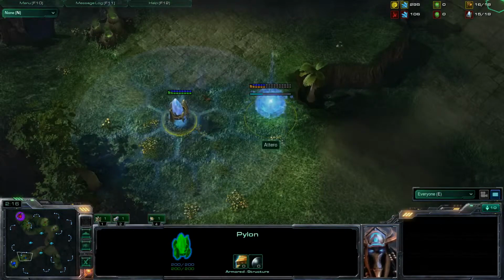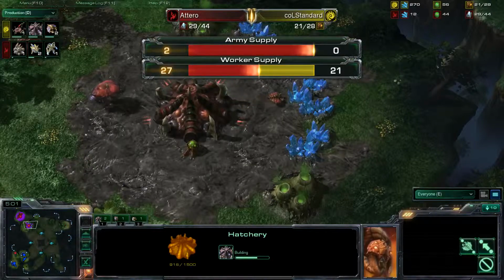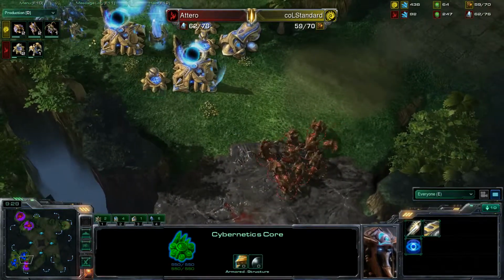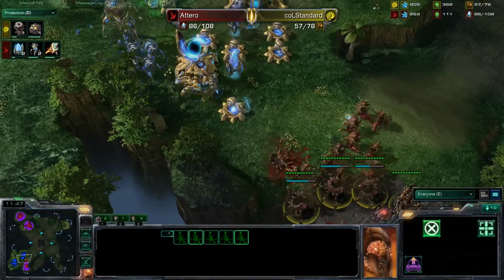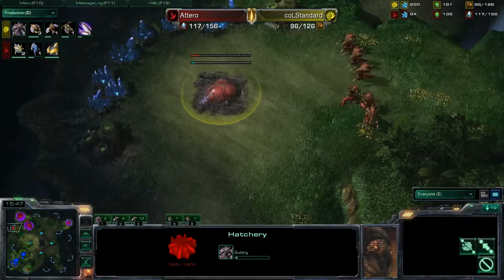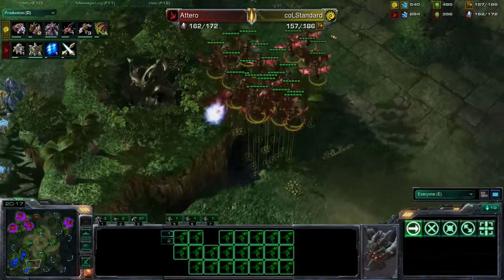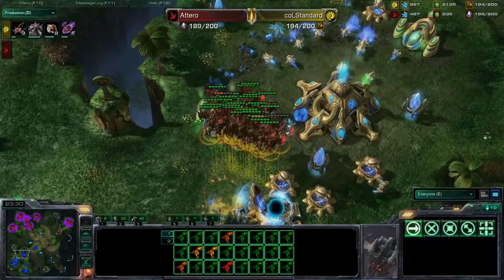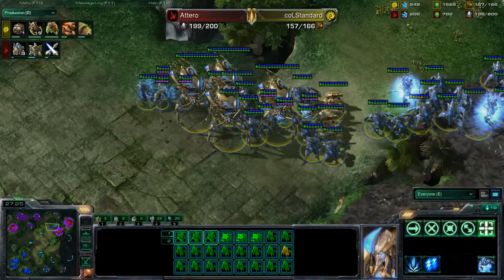CSN SC2 - coLStandard (CatZ) vs. Attero - Map 3 - Rundown #1 with Rance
The Cyber Sports Network announces the return of Rance Costa to esports. Rance has been involved in esports for almost 8 years and was DJWheats partner in crime back in the day while at the Global Gaming League. Wheat and Rance were the production and personalities behind the highly successful, Epileptic Gaming Series on GGL TV.

To welcome Rance and his crazy antics back to esports, CSN has created an 8 player invite tournament. Twenty (20) invites have been sent out and the first 8 players that confirm a spot in the tournament will receive one. The tournament is not about money, as the prize to the winner is a measly $100.. this tournament is about supporting those that wish to make a difference in the SC2/esports scene.

The following players have confirmed to participate:

viOLet
Artist
CatZ
Attero
rsvp
GoSuNamhciR
drewbie
Perfect

Tournament Format:

Double Elimination (unless single is more appropriate)
Best of 3 for all rounds till Finals (best of 5)best of
Random seeding